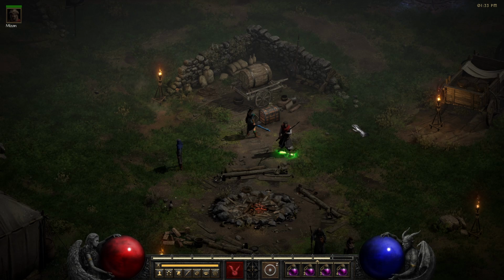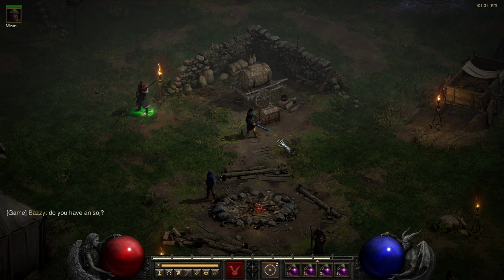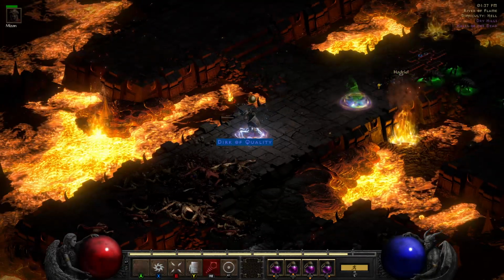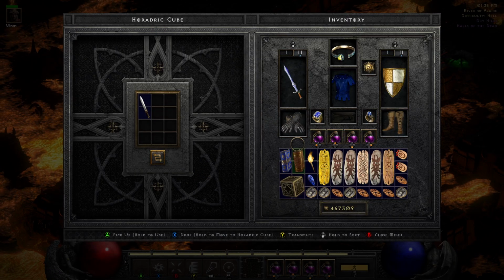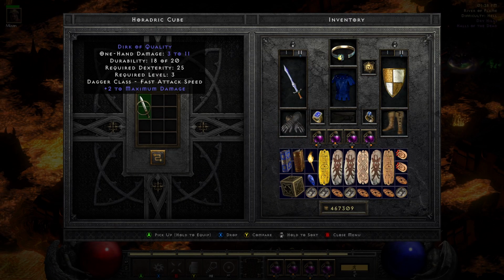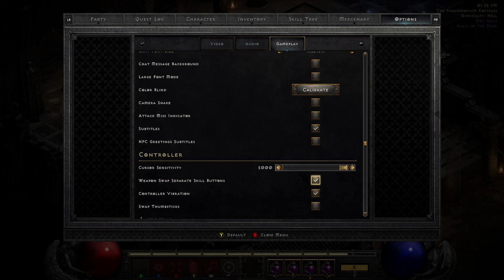Diablo 2 Resurrected | Mouse & Keyboard VS Controller